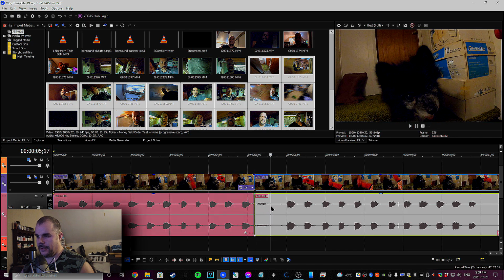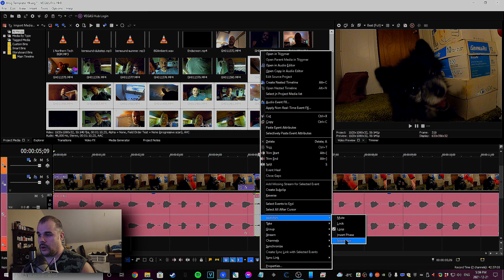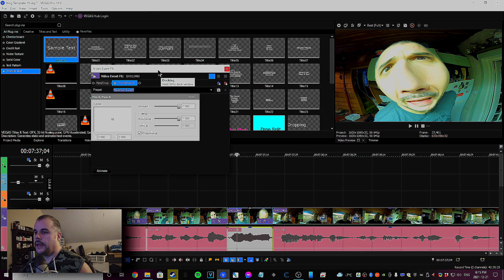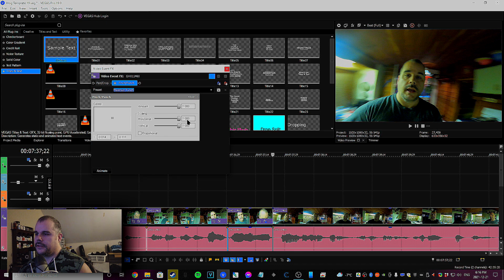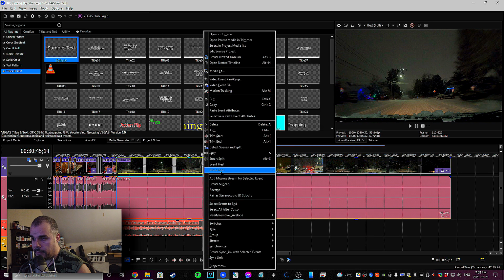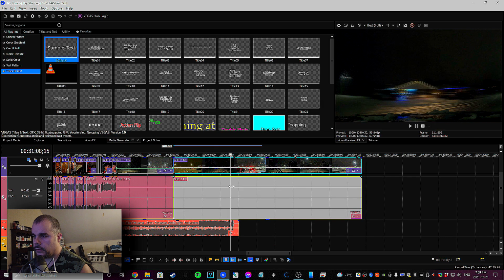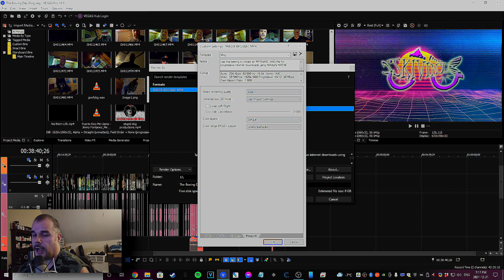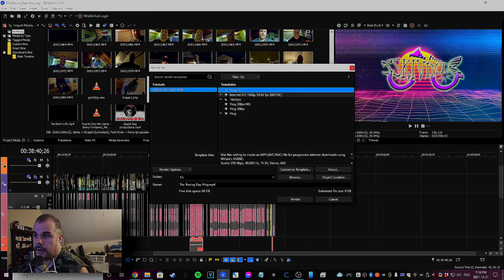My editing method